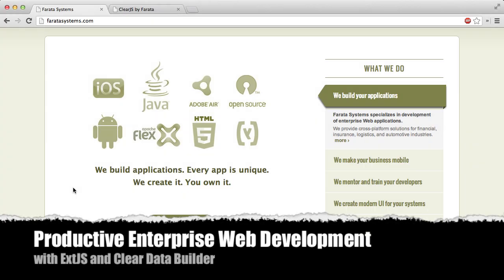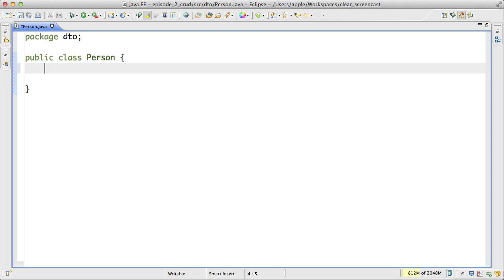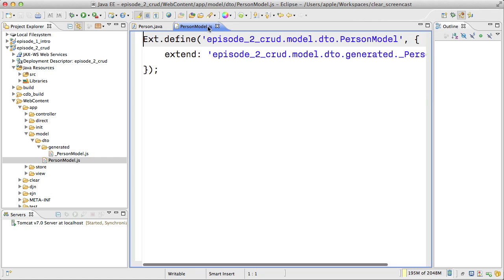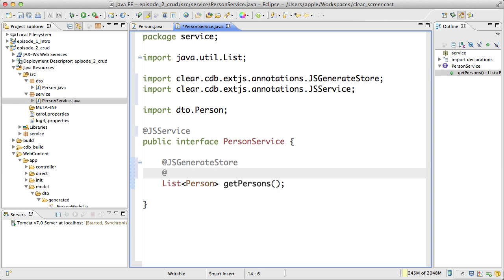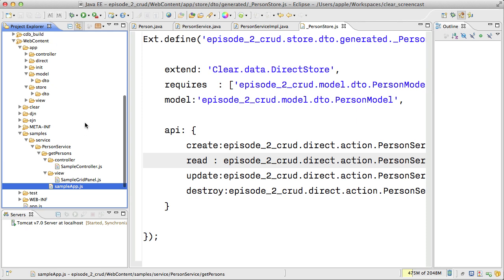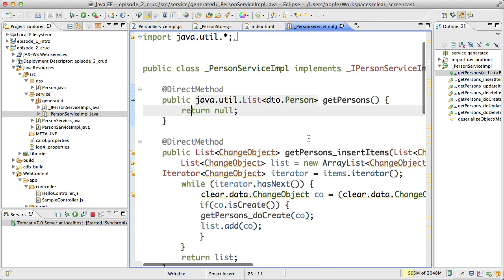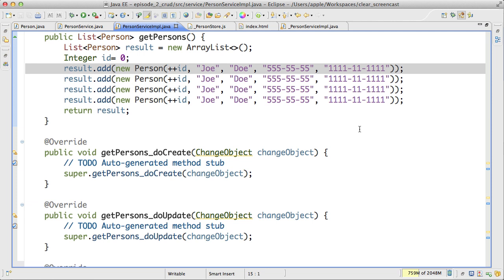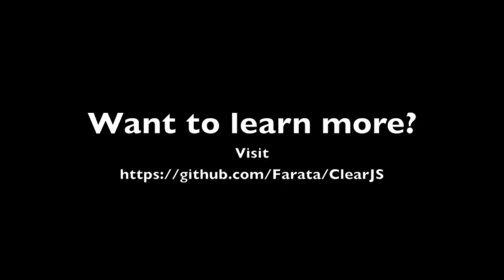Productive Enterprise Web Development with ExtJS and CDB. Episode 2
This is the second episode of the series about HTML5 opensource productivity tool called Clear Data Builder. In this series you will learn how jump start  development of the Web application ExtJS framework, Ext Direct,  and Java.

In this episode you will learn how to create a CRUD application in about 15 min and display the data in browser with Ext.grid.Panel component.